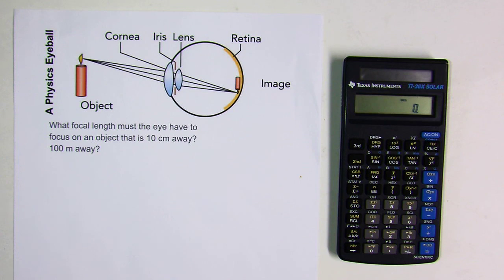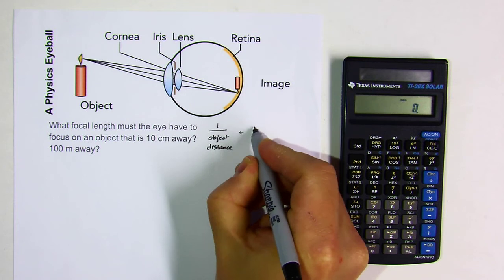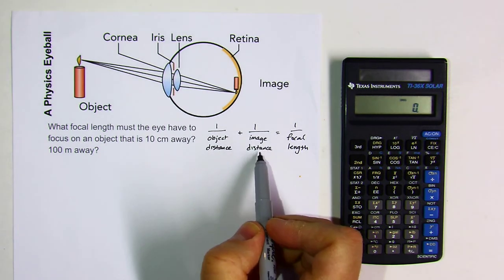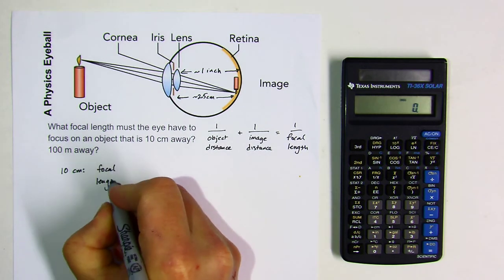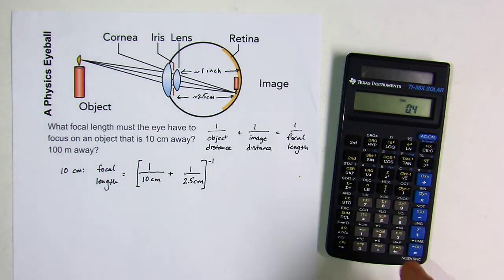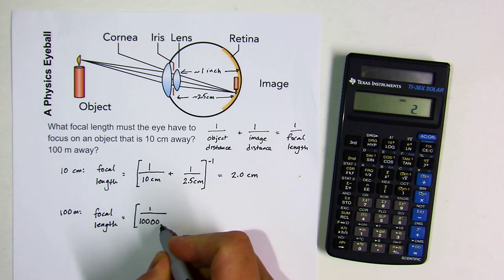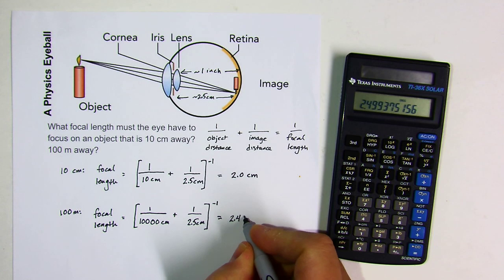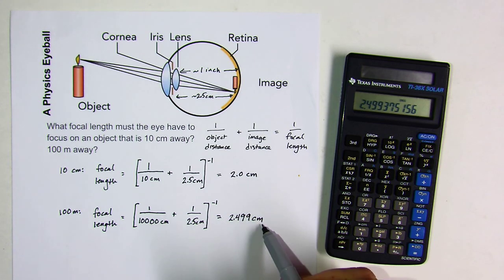Physics Eyeball Problem Solving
Finding the approximate focal length of an eye lens when focusing on a close object (10 cm) and a distant object (100 m).